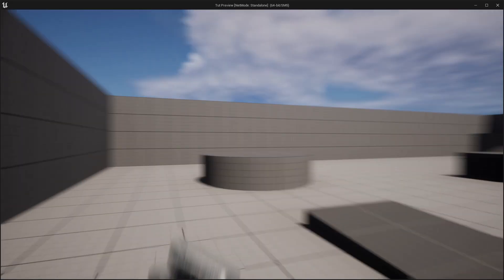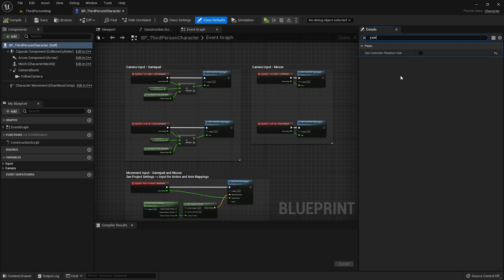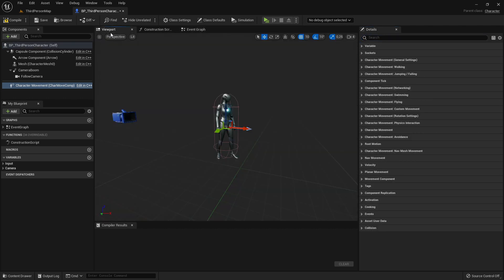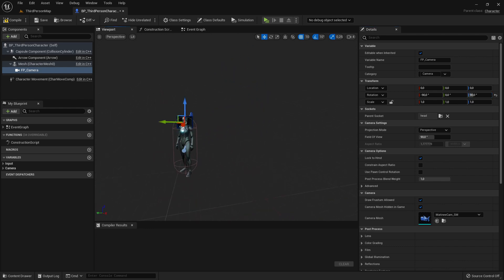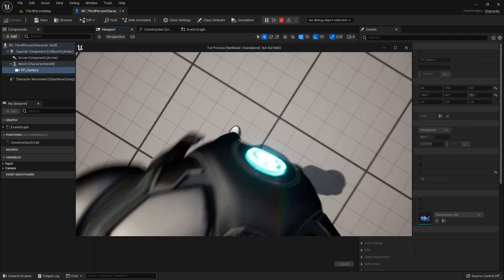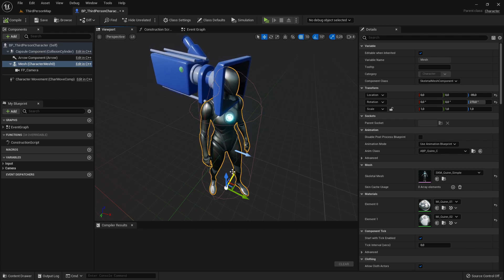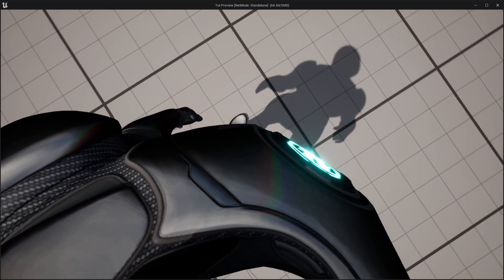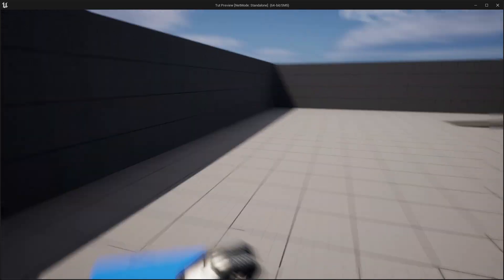True First Person - Unreal Engine 5 Tutorial [UE5]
Quick tutorial on how to get a first person perspective from the third person template. Adjusted for the female and male default mannequin meshes.

00:00 Intro
00:36 Tutorial
05:01 Male (Manny) Mesh
06:09 Result & Outro